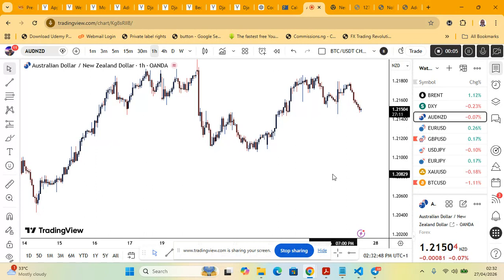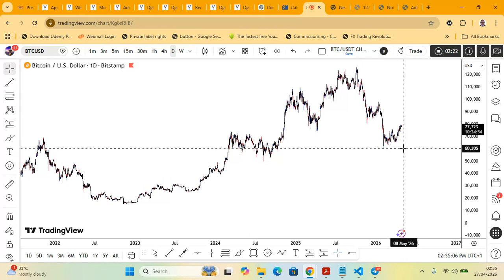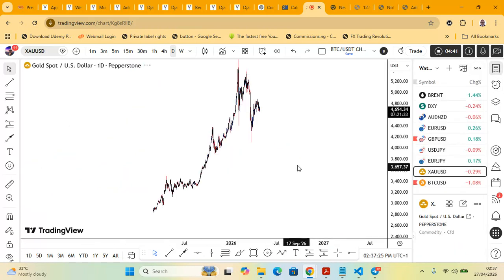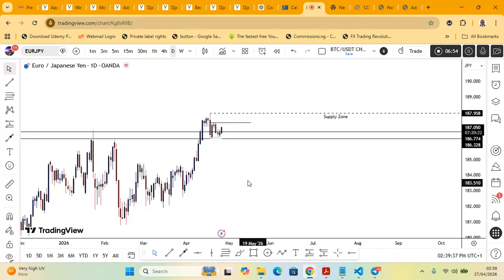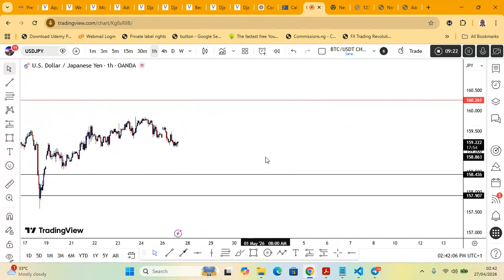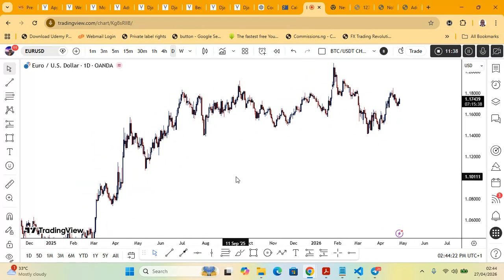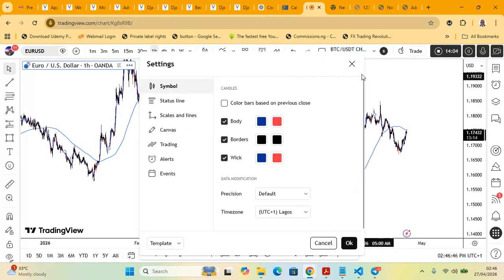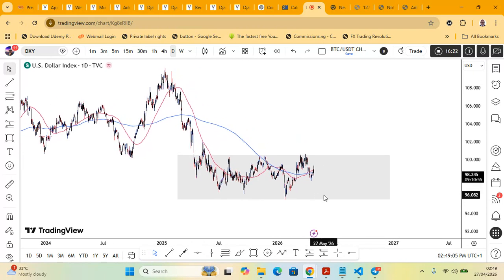Forex Trade Analyses by Dr. Chuks Anyanwu